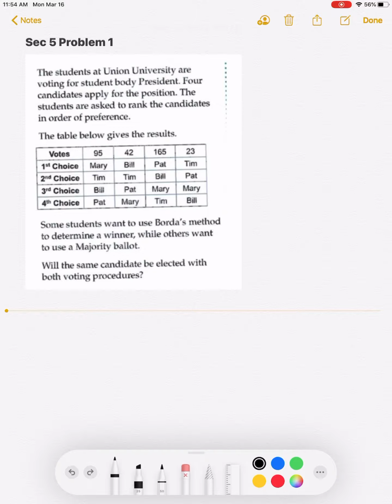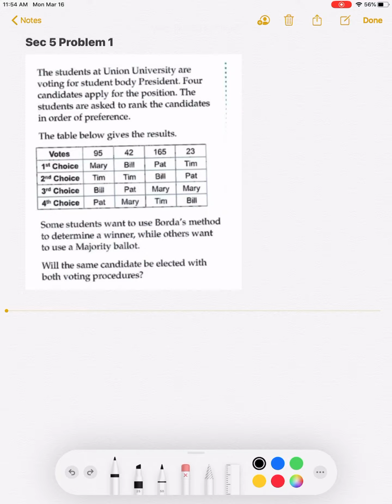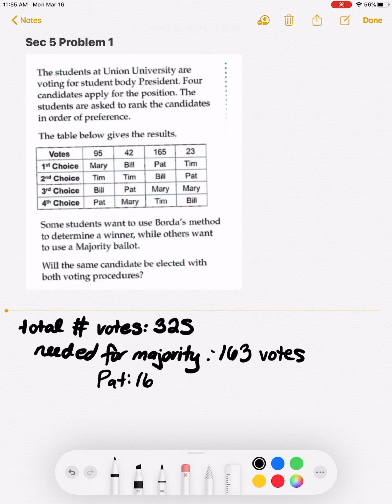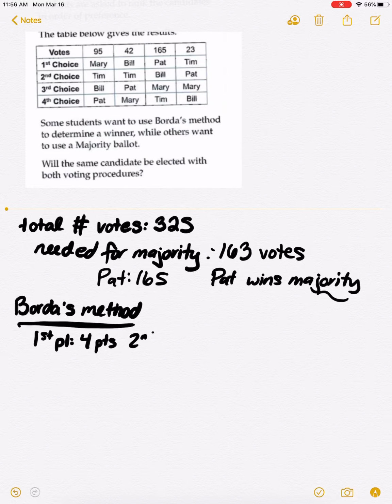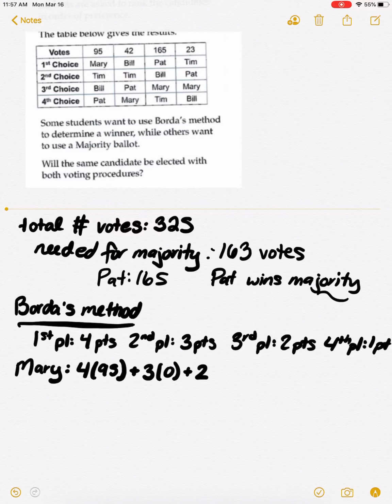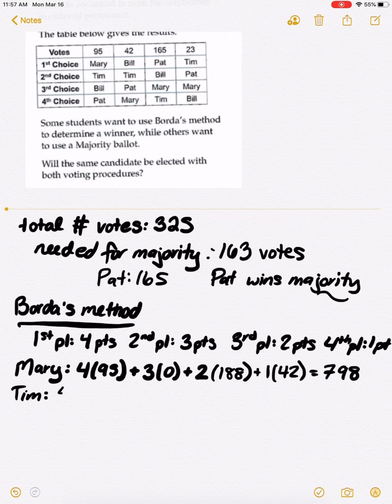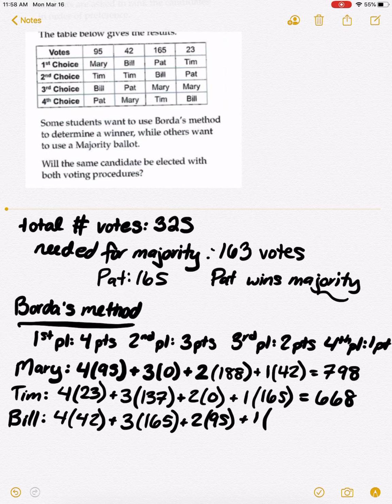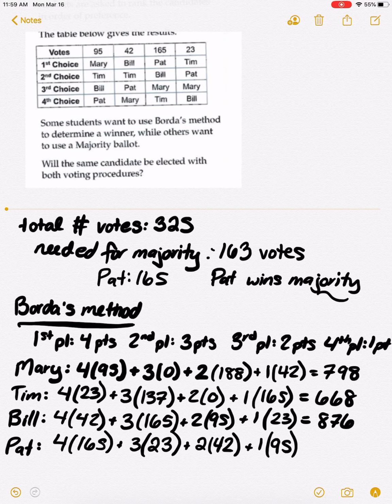Sec 5 Problem 1